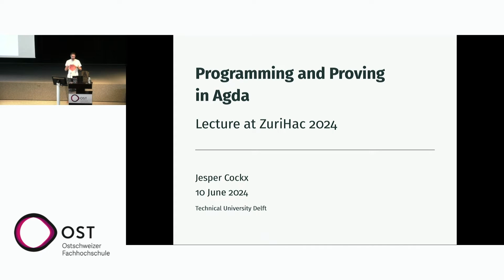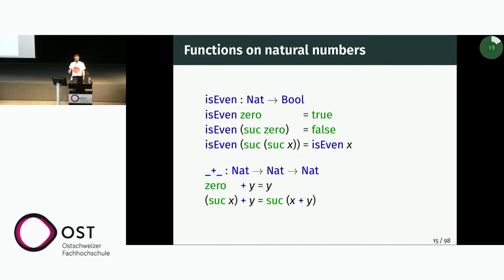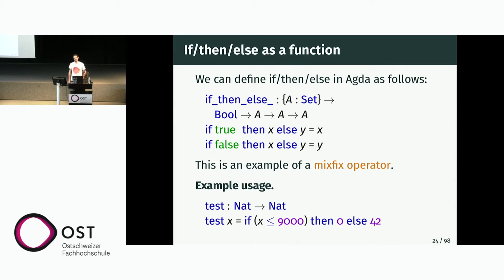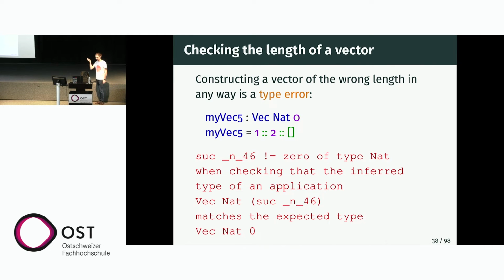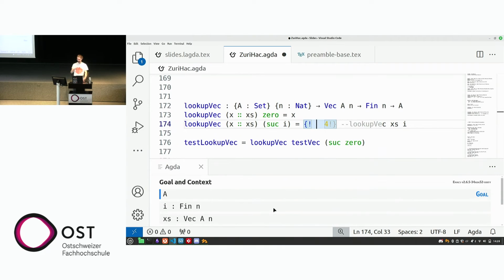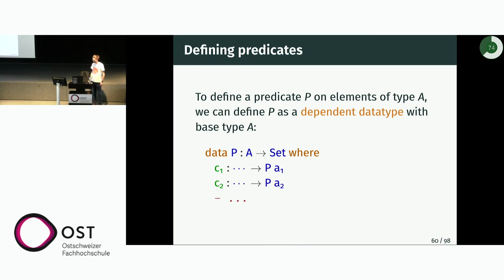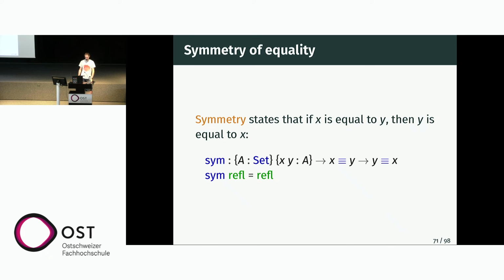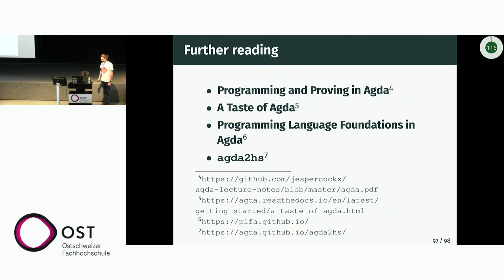Agda Track by Jesper Cockx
Jesper is an assistant professor at the programming languages group at TU Delft, where he works on dependently typed languages. He is one of the core contributors to Agda.

Programming and Proving in Agda

Agda is a purely functional programming language that is similar to Haskell but has a more powerful dependent type system. With dependent types, you can express logical properties of your programs in their types and enforce them statically.

This workshop is aimed at people with at least a basic knowledge of Haskell who want to learn more about Agda and dependent types in general. By the end of this workshop, you will be able to use dependent pattern matching and equational reasoning to write formally verified programs in Agda.